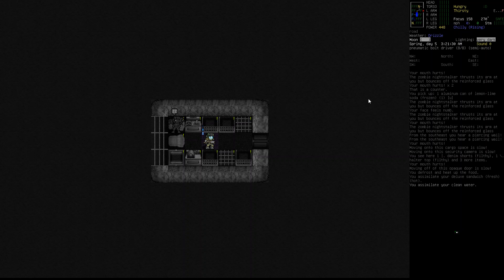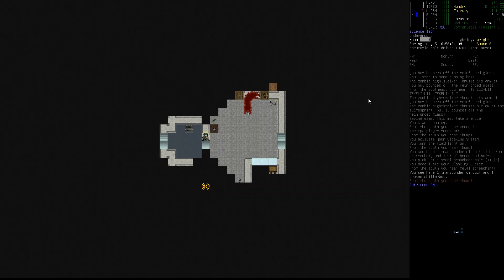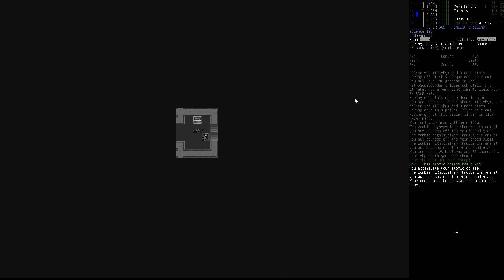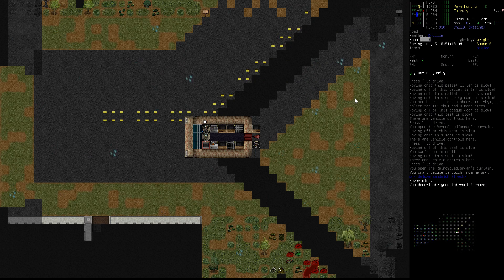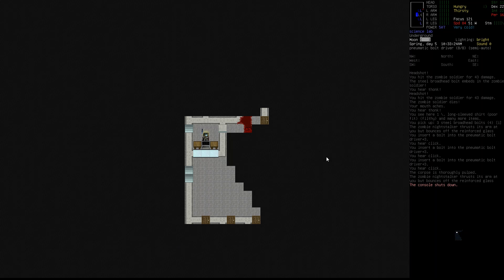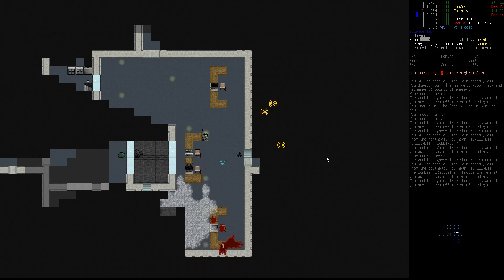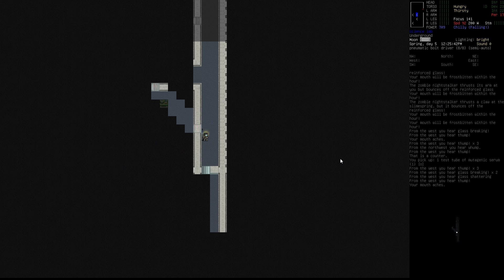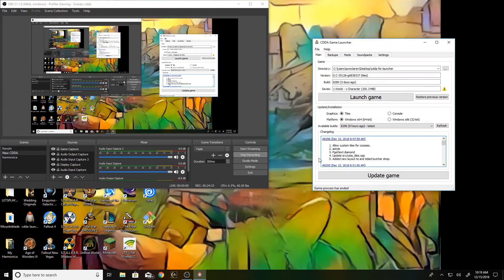How Not to Kill a Beagle Tank - Cataclysm Dark Days Ahead - Part 165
We make some EMP's and bring our military grade rifle to kill the tank. It doesn't even make a dent. So we continue to delve into the ice lab.